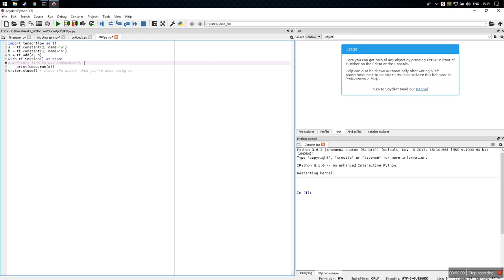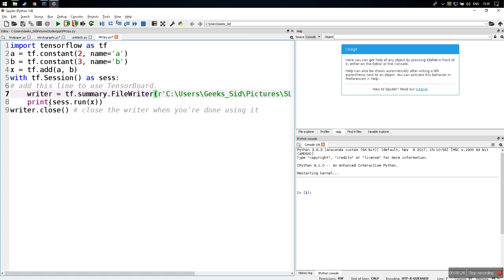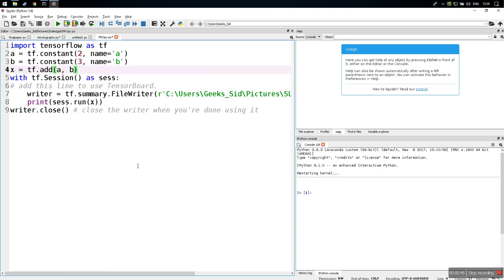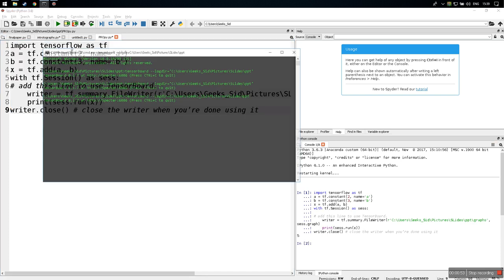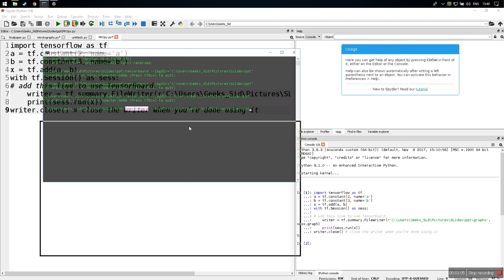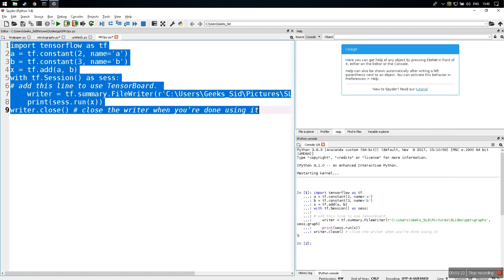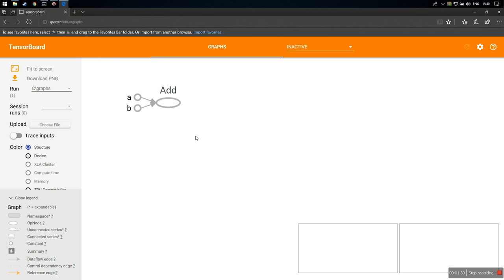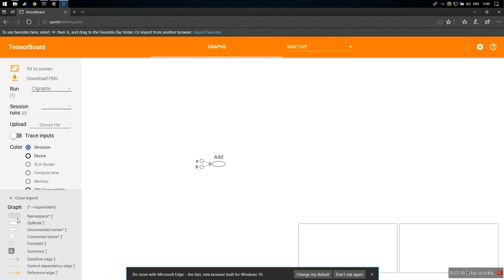TensorFlow Tensorboard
Here we learn how to use TensorBoard for the first time.